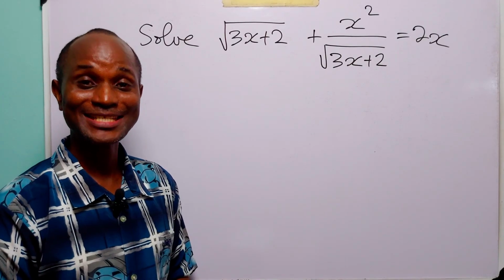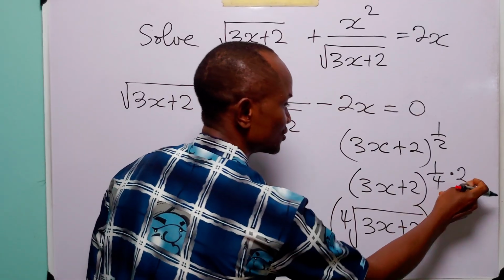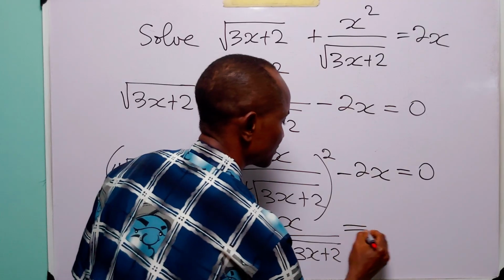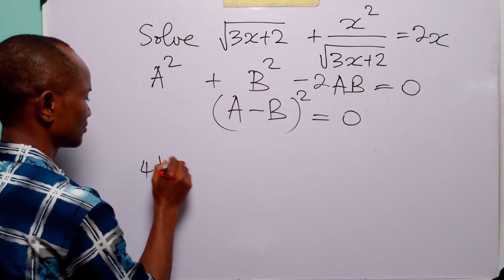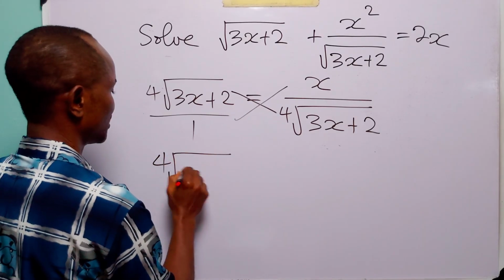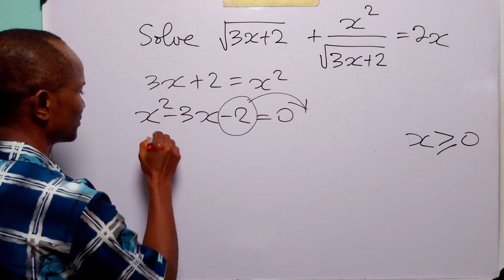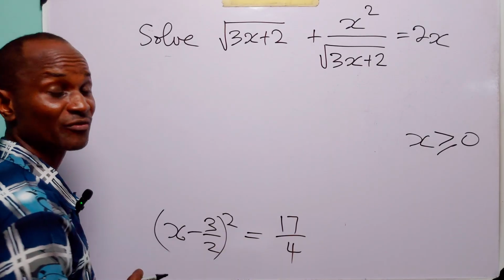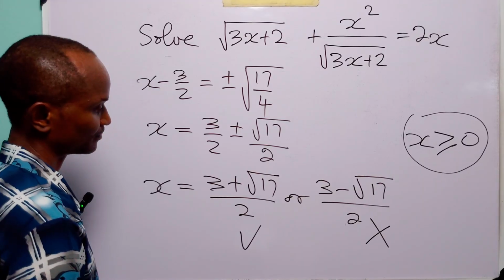Can You Solve This Radical Equation Without This TRICK?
Are you struggling with radical equations?  I'd like to help you with that. In this math tutorial, we solve the tricky radical equation √(3x+2) + x²/√(3x+2) = 2x using a clever substitution that turns the problem into a simple square. By rewriting the equation in terms of the fourth root of (3x+2), we transform it into (⁴√(3x+2) − x/⁴√(3x+2))² = 0, making the solution straightforward.
This step-by-step solution is perfect for high school math students, senior secondary school students, A-level students, and math enthusiasts preparing for contests like the Math Olympiad. If you want to master radical equations, algebra tricks, and substitution methods that make hard problems simple, this video is for you!